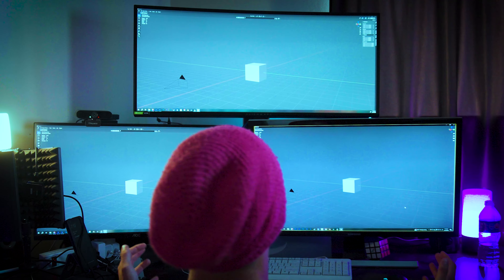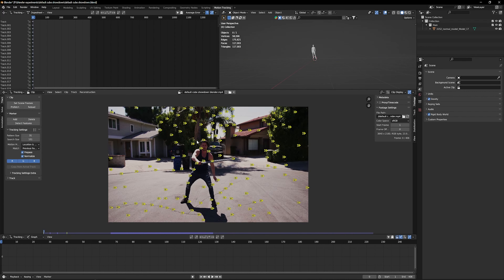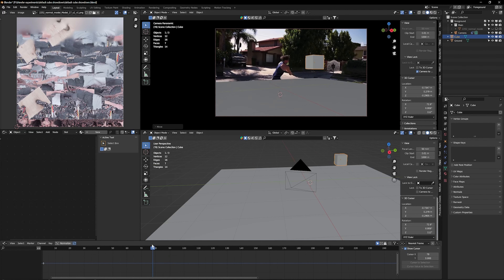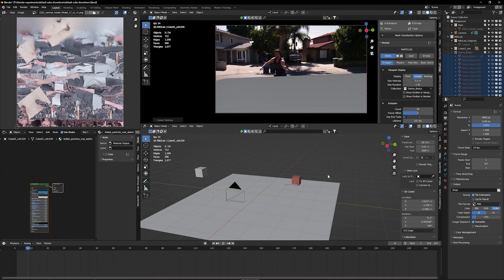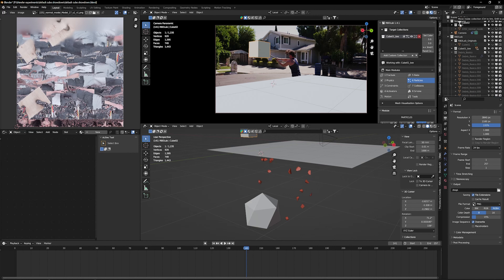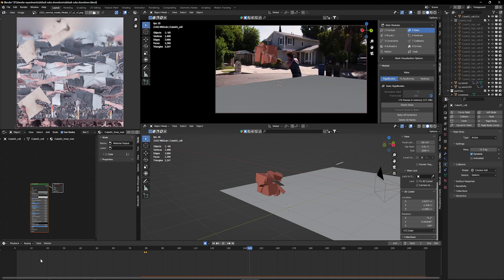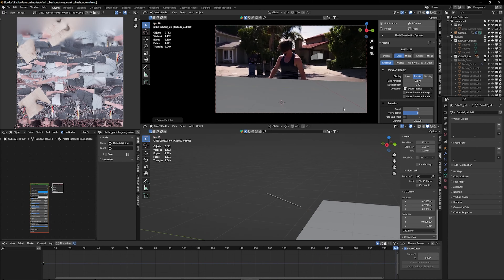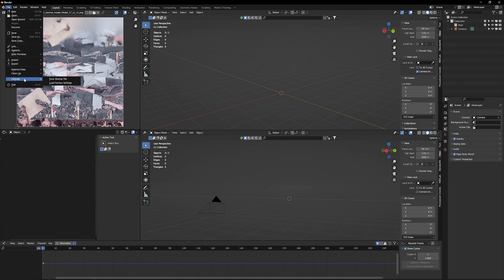Blender Default Cube Short Film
Sony FX3

Social Medias